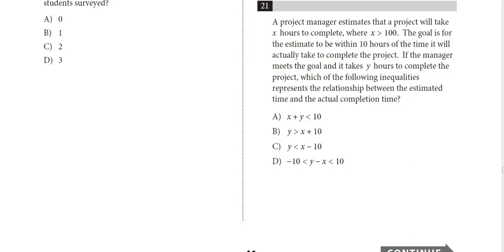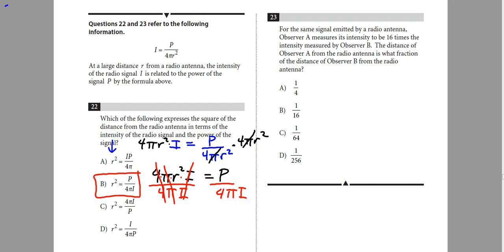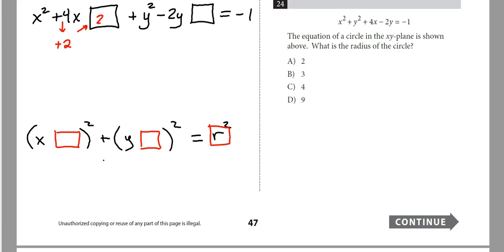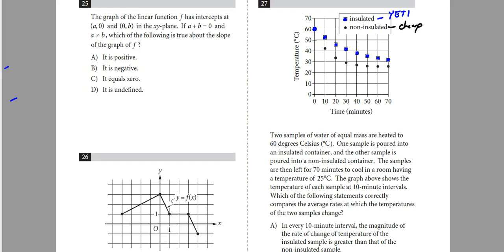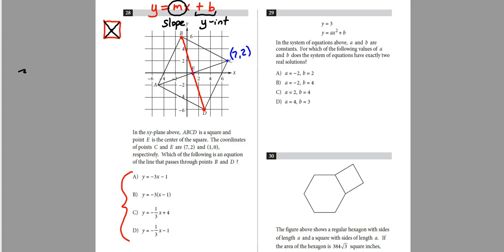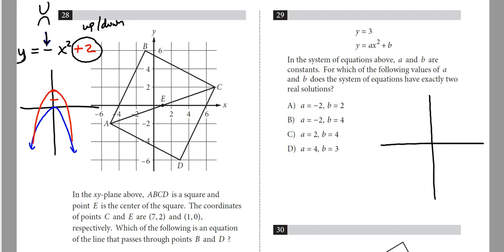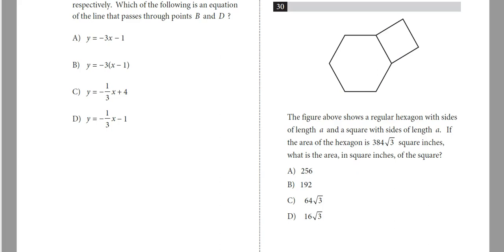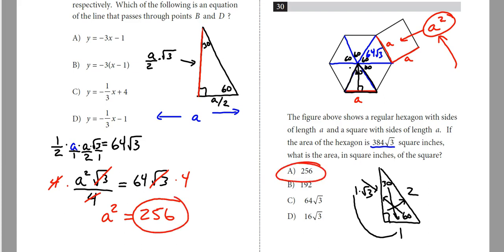2020 SAT Practice Test #2 - Math Calculator #21-30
Full walkthrough video of the Math Calculator Section of Official SAT Practice Test #2, problems #21-30